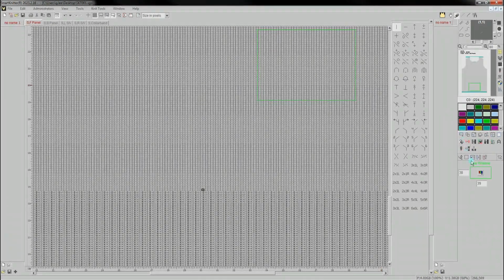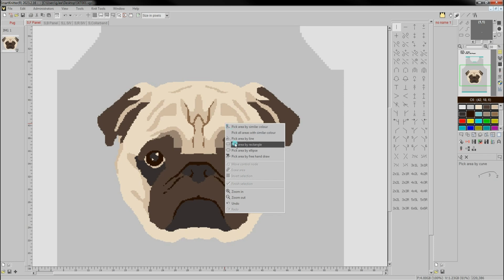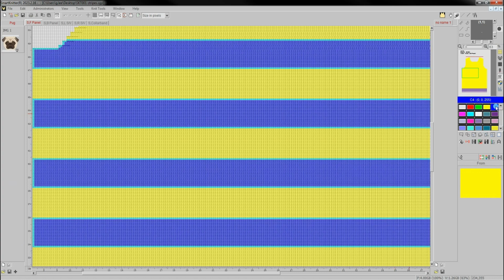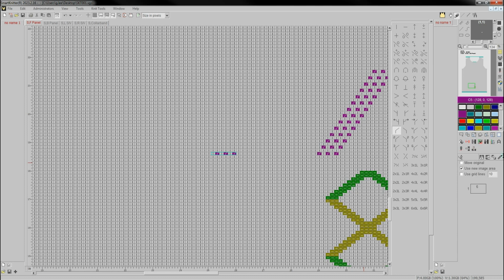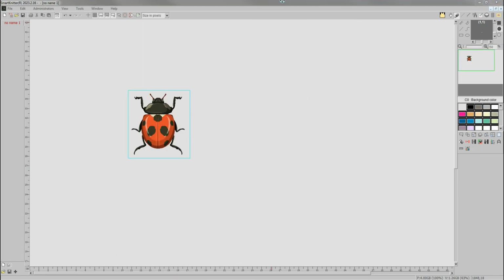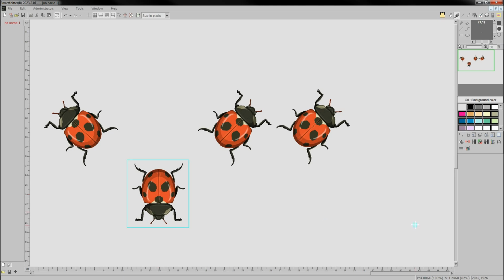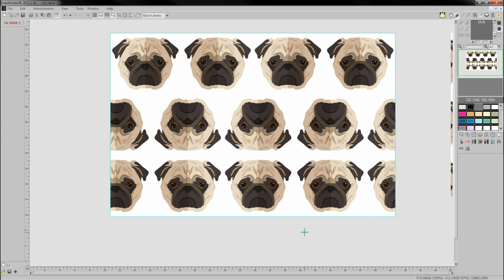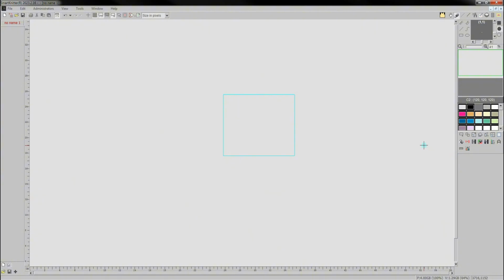SmartKnitter - Knit Instructions Level 1 - Class 07: Tools 1 of 3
Lesson takeaways:
-1st part explaining the common uses of tools available in SmartGraph